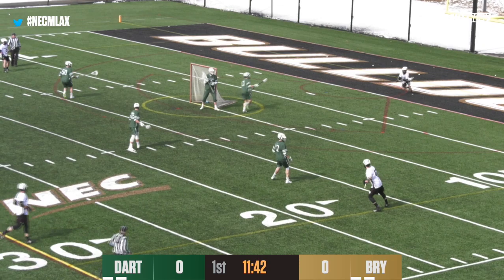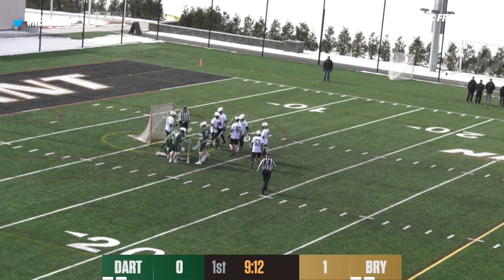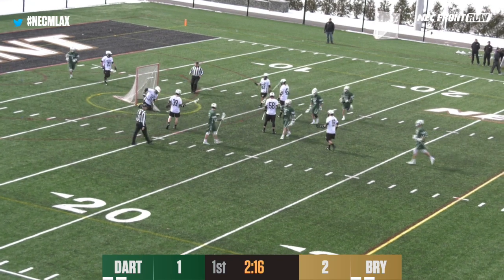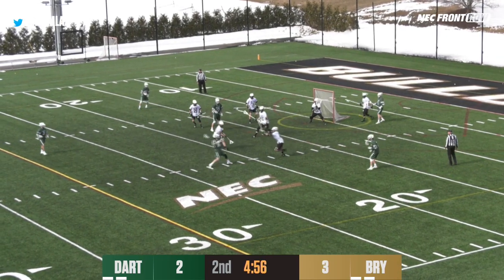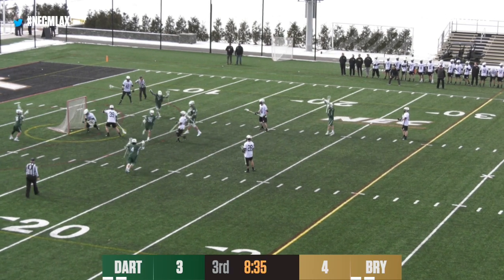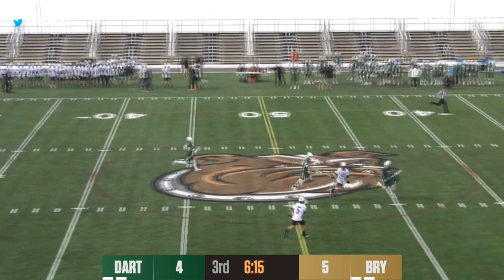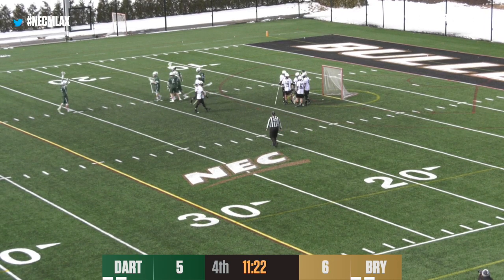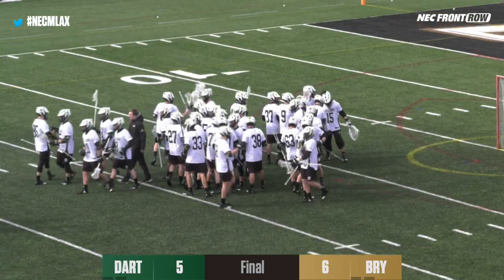Bryant Men's Lacrosse vs. Dartmouth Highlights